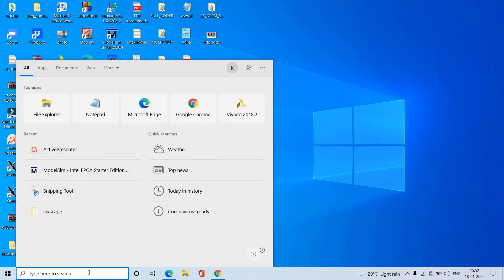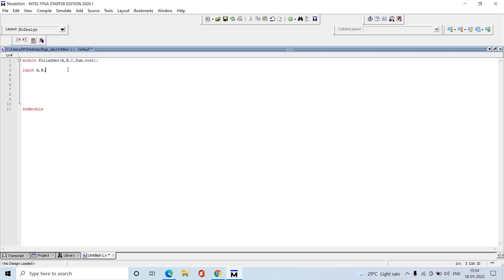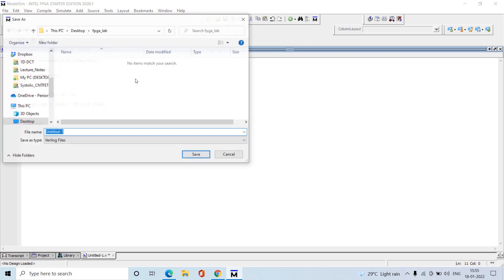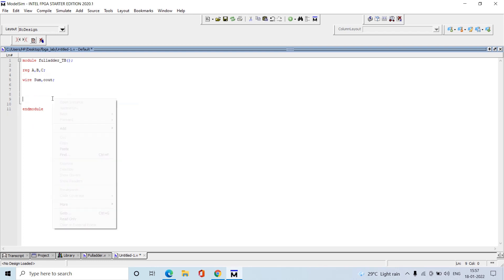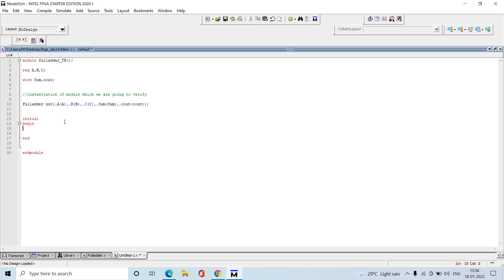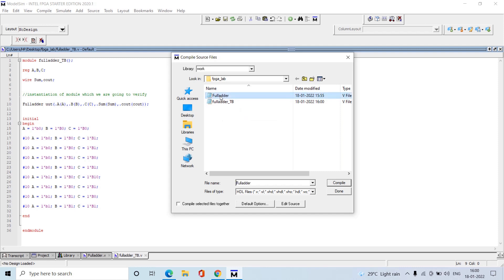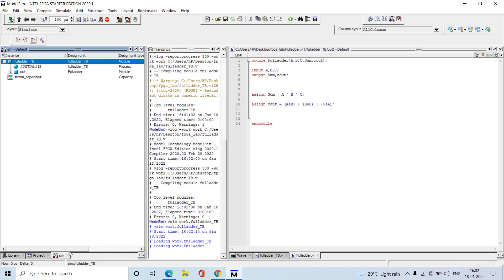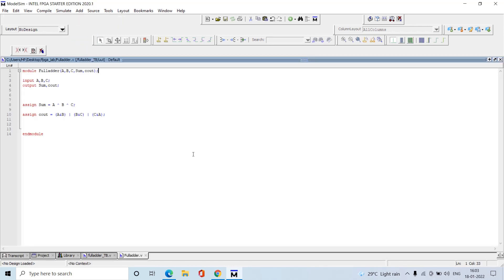verilog code for fulladder in modelsim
In this video we have designed the full adder and verified its functionality by writing its testbench